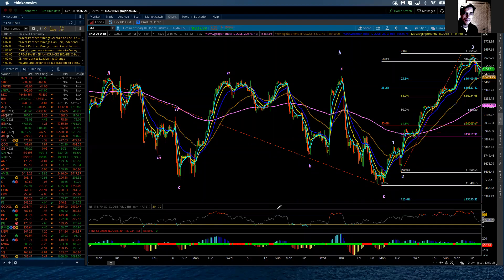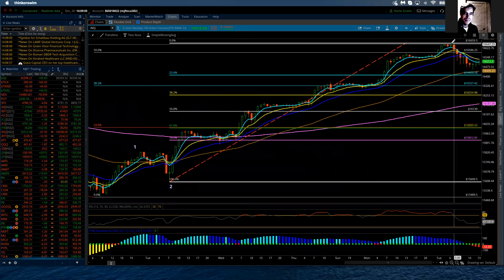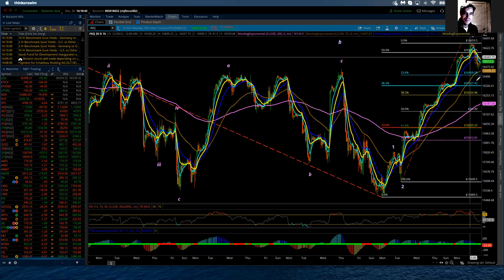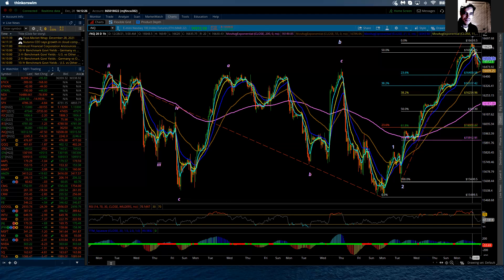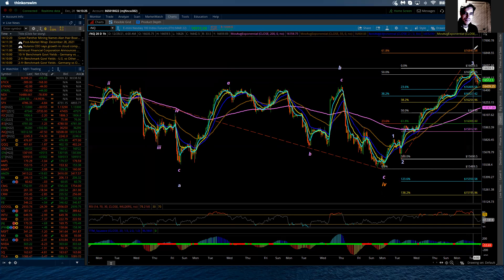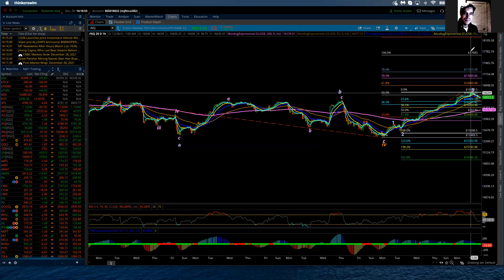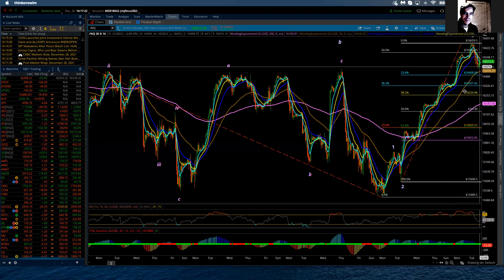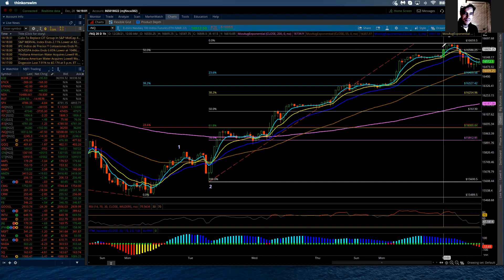NASDAQ 100 / Elliott Wave Update 12/28/2021 by Michael Filighera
Tuesday's Globex trade produced an additional new high for the NQ at 16659 which I have now labeled as the completion point for the minute 3rd wave, with the expected 4th wave correction still underway. The pattern thus far does reveal a small 3 wave decline to the low at 16452.  However, the rally off the low has also produced 3 waves up which leads me to conclude that the 4th wave still needs a "C" wave decline before completing.  Support remains at 16439 to 16410 and at this stage I would suspect this zone will contain and complete the balance of wave 4.  Expectations remain in place for the NQ to break to new highs above 16659 with resistance coming in at 16845, 17036 to 17214 and then 17683.